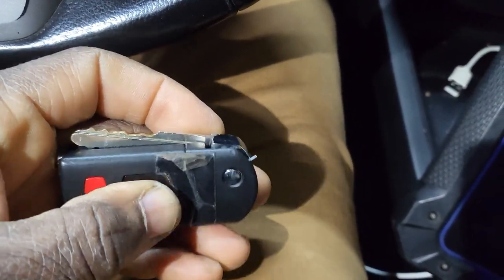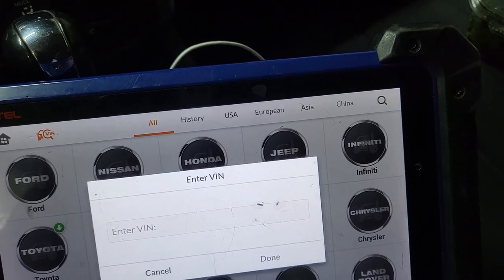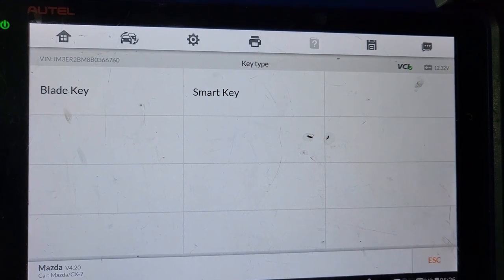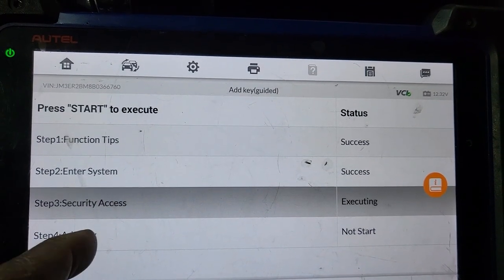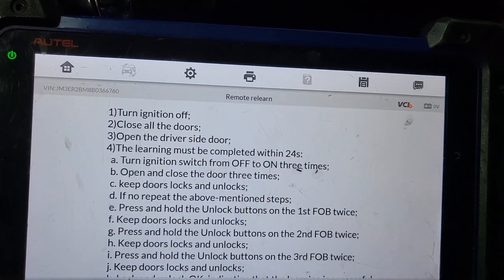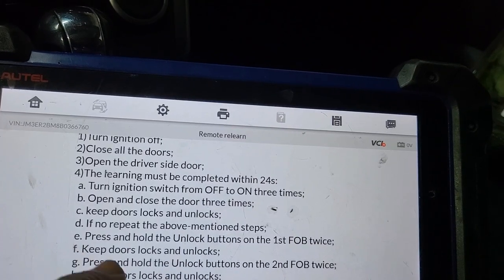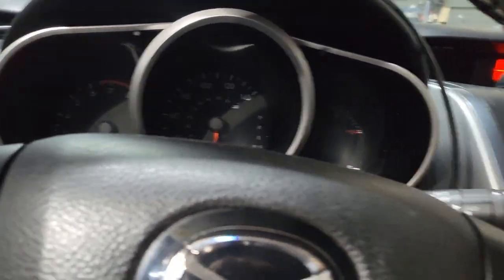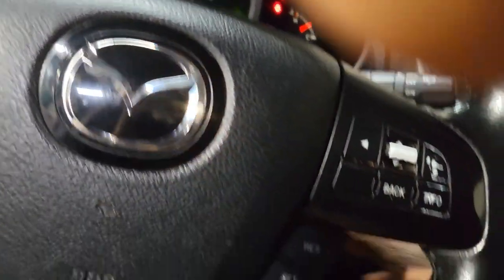2007_2011 Mazda CX7 Remote control key Fob Programming Fail/Success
In this video, I will show you how to program a 2007_2011 Mazda CX7 Remote control key Fob. I will show you how to do this step-by-step, and whether it has worked for me or not. I hope that this video will help you to program your own 2007_2011 Mazda CX7 Remote control key Fob.